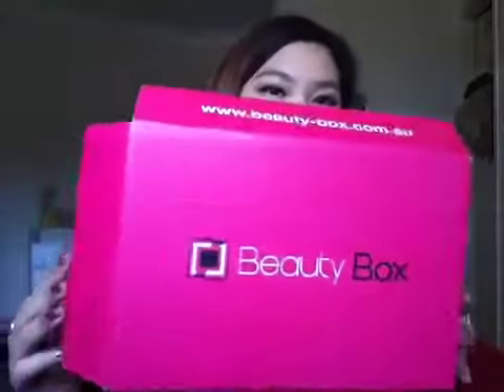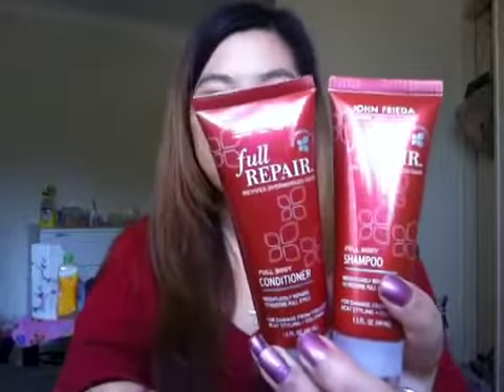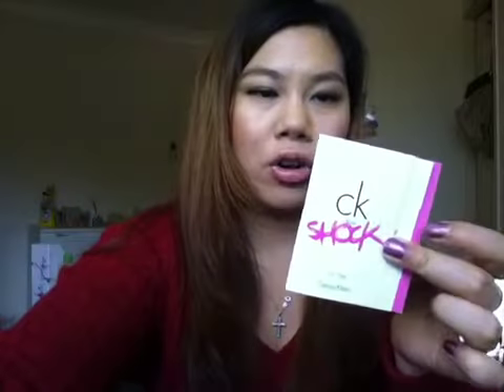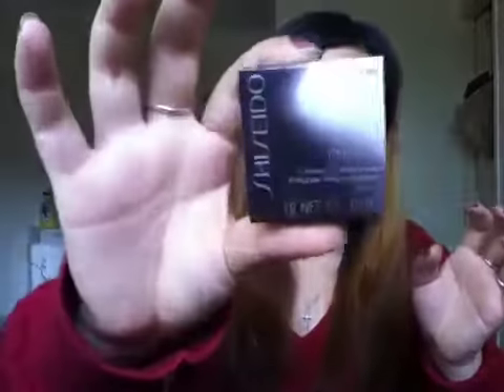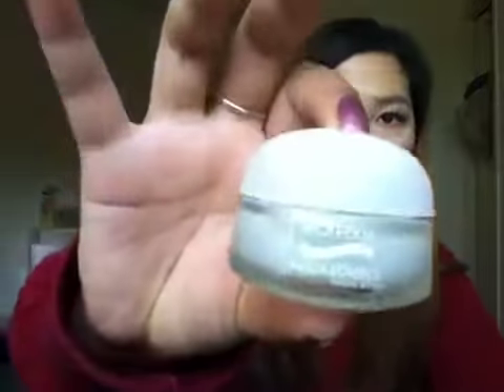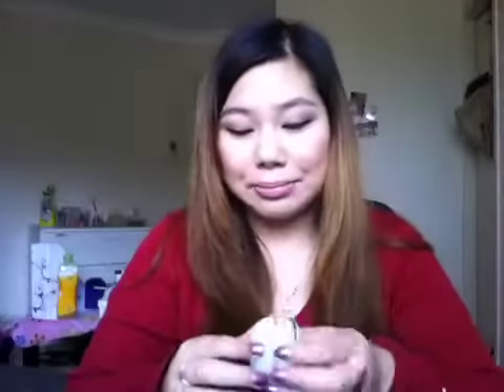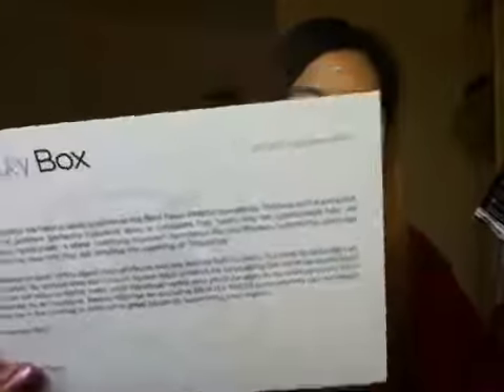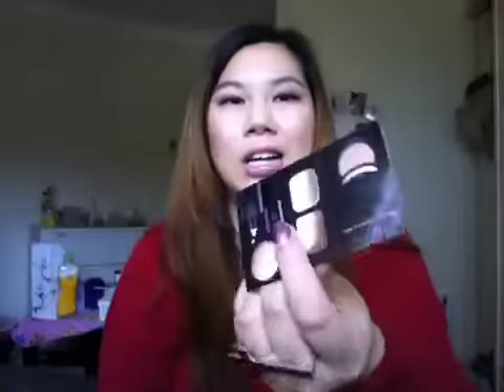October Beauty box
Hi guys!

This video entails this month's samples.

it's $14.95p/m subscriptions.